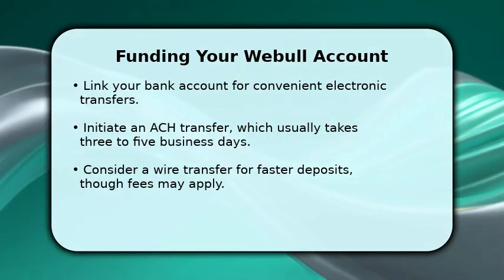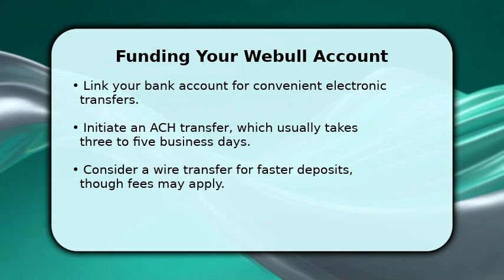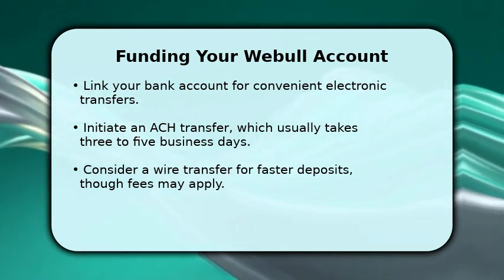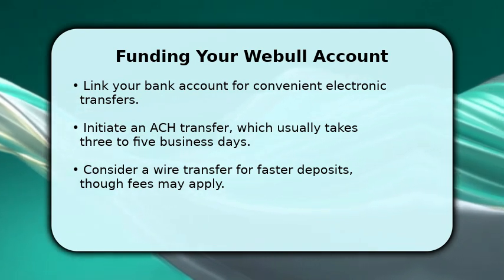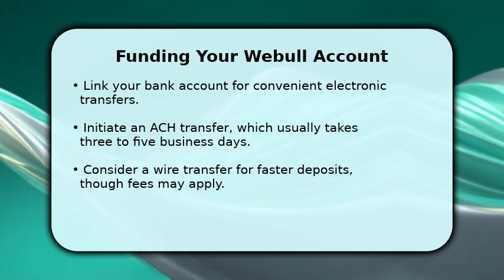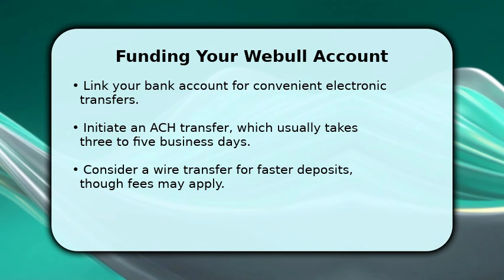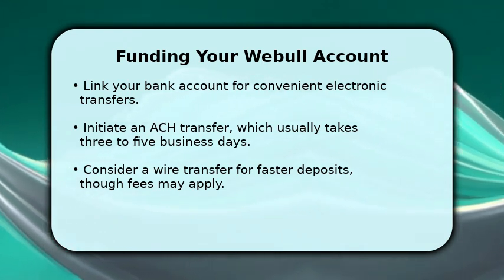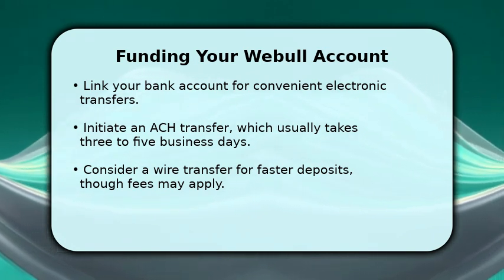How To Set Up My Webull Account (Updated)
In this video, we'll walk you through the step-by-step process of setting up your Webull account. From downloading and installing the app to funding your account and placing your first trade, we'll cover everything you need to know to get started with online trading on Webull. Whether you're a beginner or an experienced investor, this video will provide you with the knowledge and confidence to take control of your financial future.